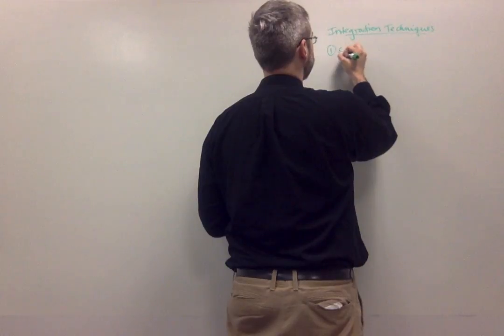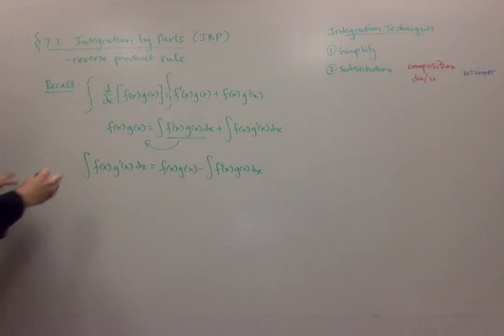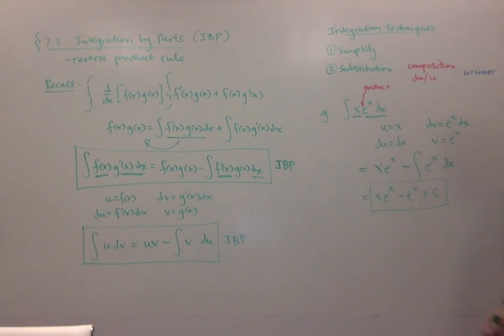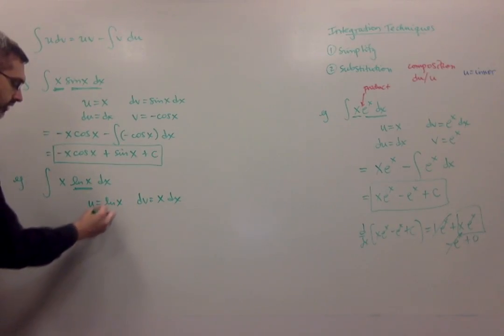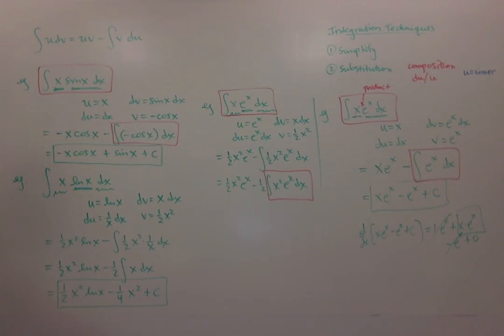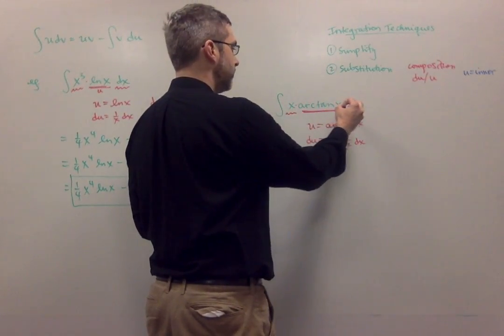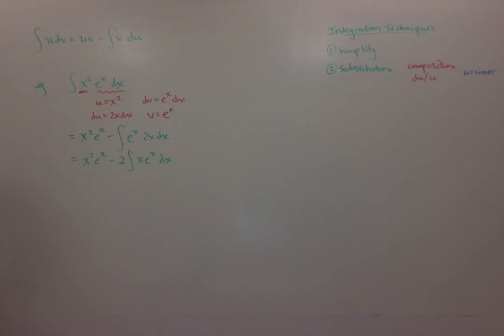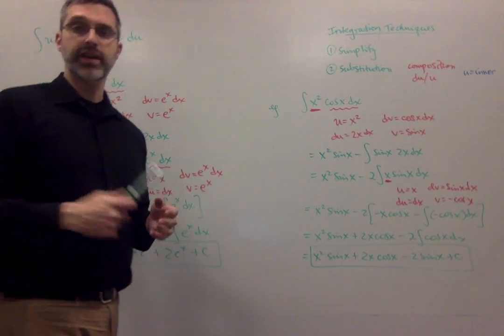Lecture for Monday, April 9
Lecture on Integration by Parts (Part 1)